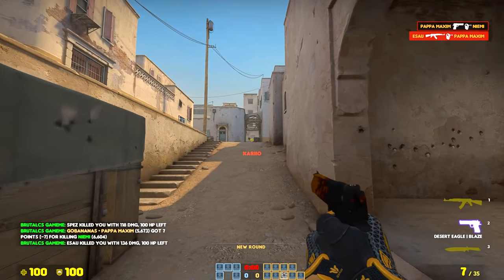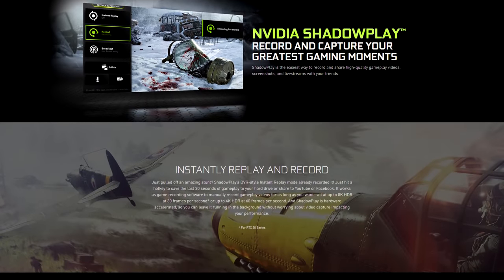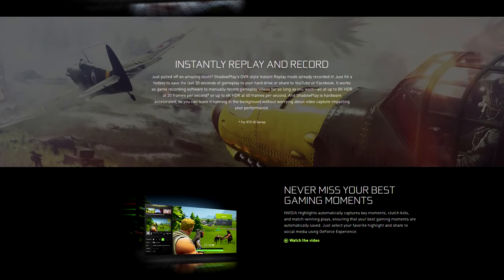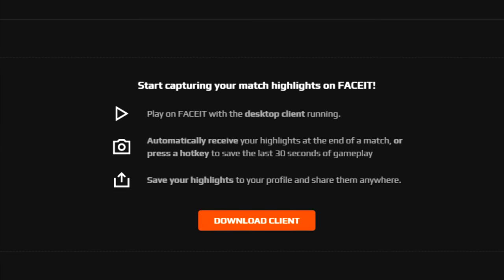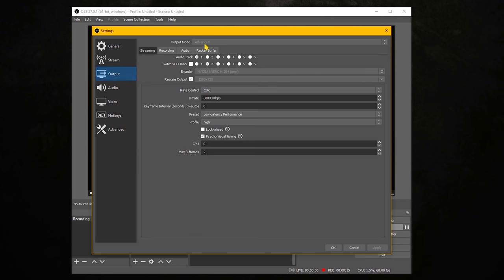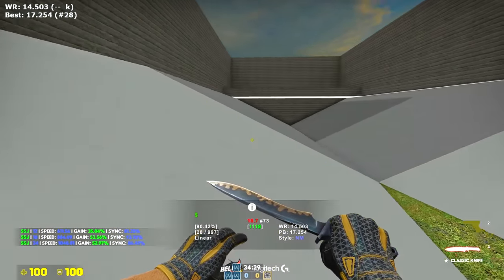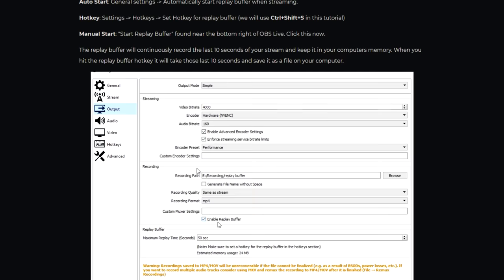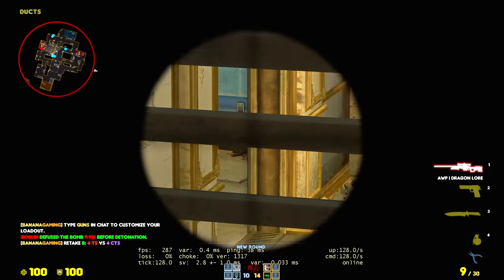FPS Boost using OBS Replay Buffer instead of Shadowplay?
Thanks for the recommendation Kazi!